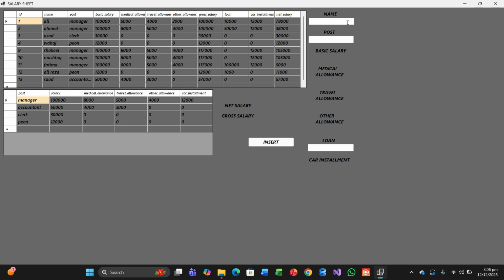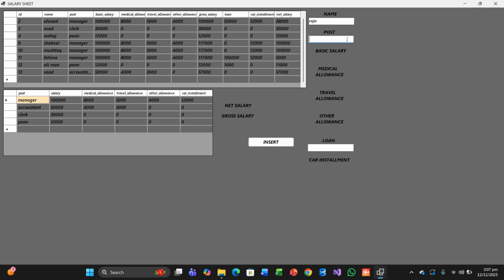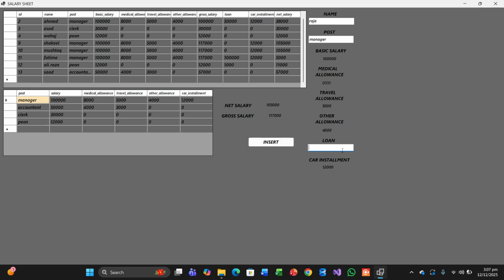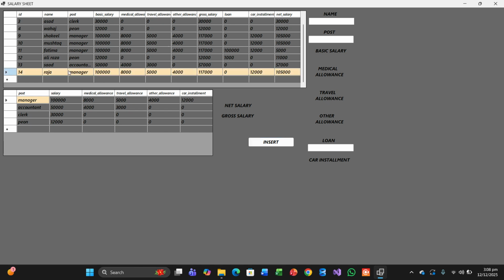Advanced Salary Sheet Excel Concept Converted into C# WinForms Desktop Application with SQL Database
In this video, my student has successfully converted an Advanced Salary Sheet Excel concept into a C# Windows Forms Desktop Application, where:

✔ Data is securely stored in a SQL Server Database
✔ All salary calculations are handled at the C# business logic level
✔ Excel-based salary formulas are converted into a real-world desktop software solution

This project is highly useful for real-world practice, final year projects, and professional desktop application development.

📌 Project Features:

Advanced Salary Sheet System

Excel to C# WinForms Conversion

C# Salary Calculations & Business Logic

Professional Desktop User Interface

Real Student Project

C# .NET Students

Windows Forms Developers

Desktop Application Learners

SQL Database Beginners